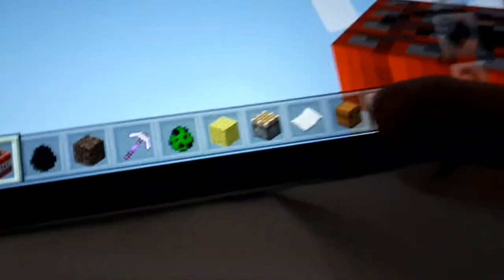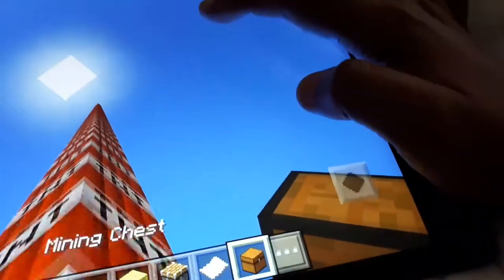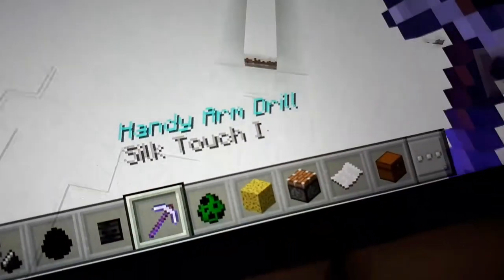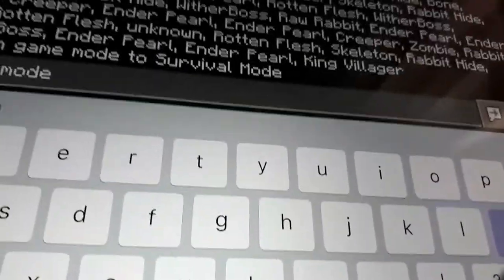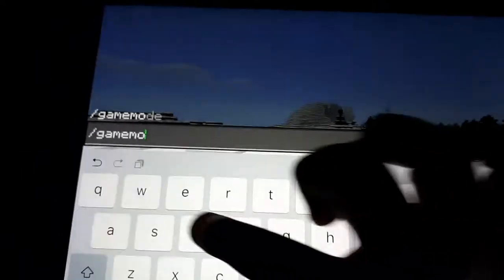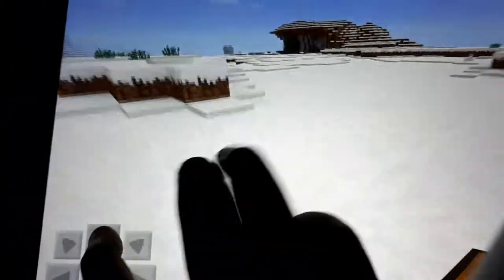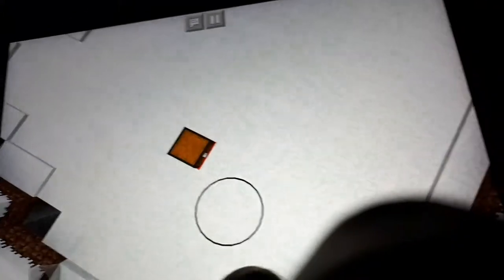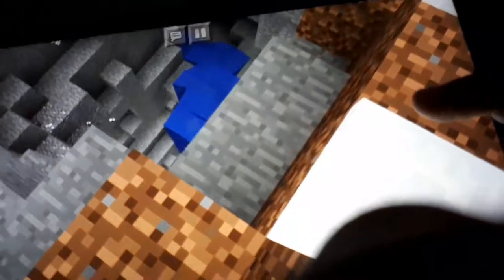Drills in minecraft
I realized I should've given the handy arm drill Efficiency V instead of Silk Touch I because Silk Touch harvests the block instead.